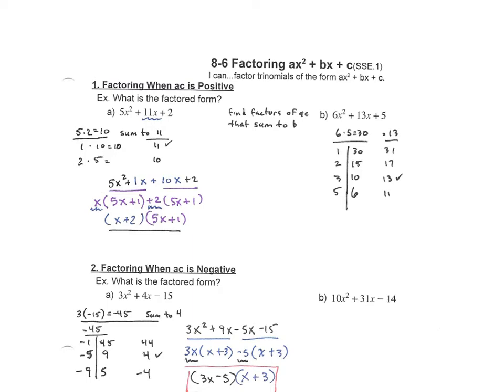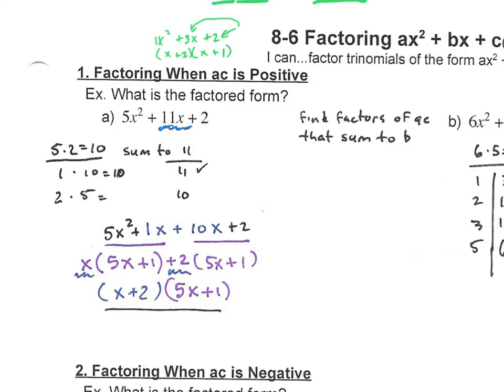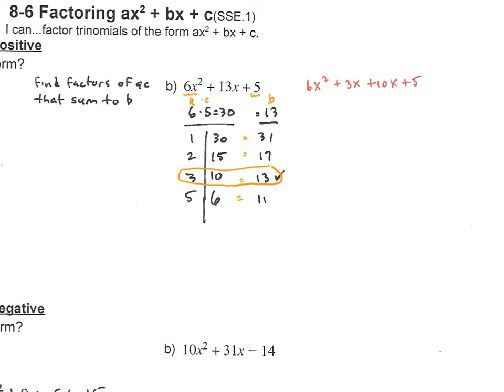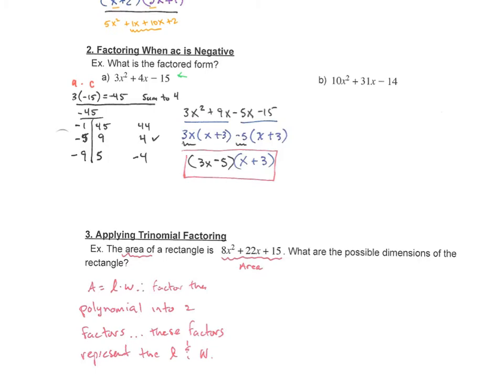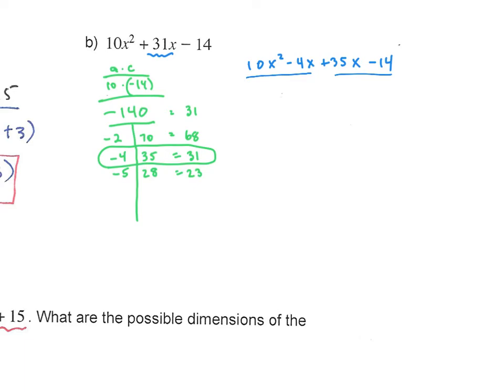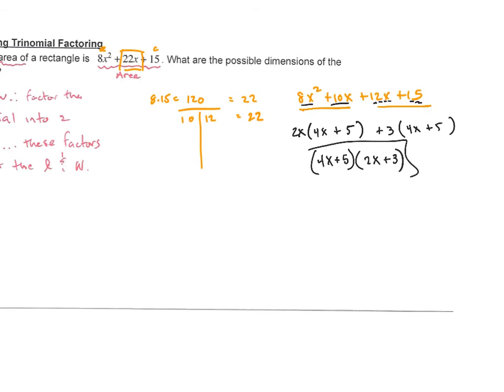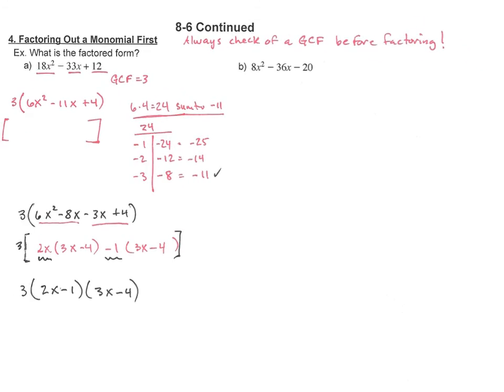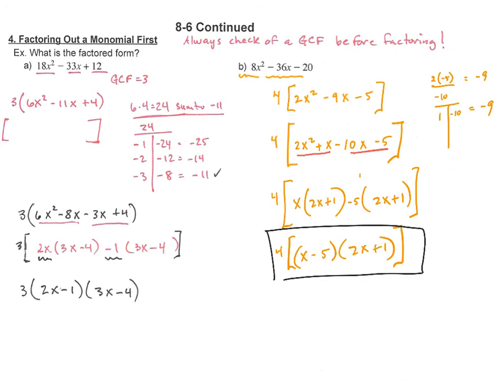Ch 8-6 Factoring Trinomials (AC) Notes LHS - Algebra 1